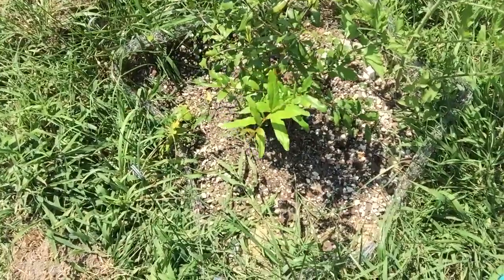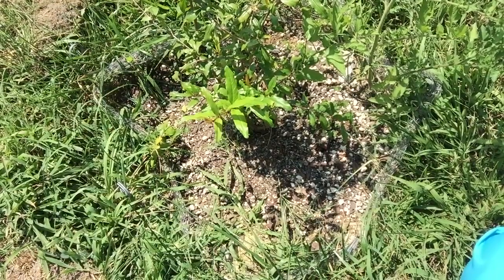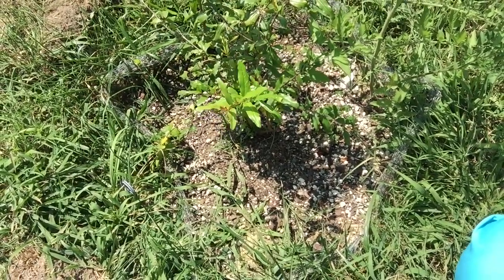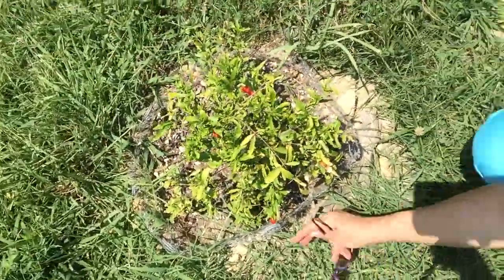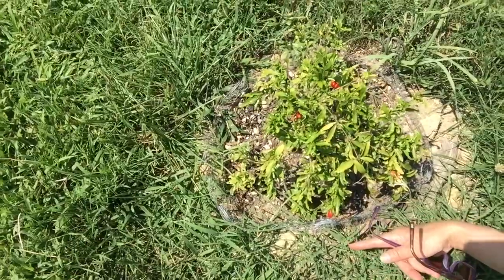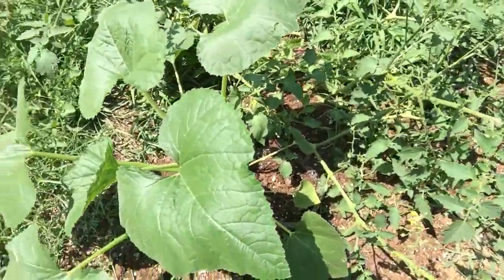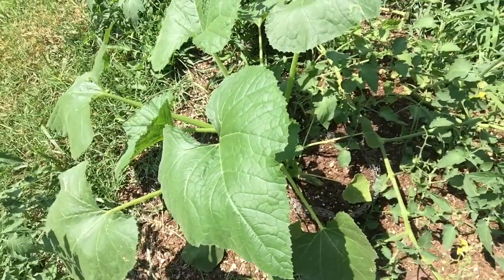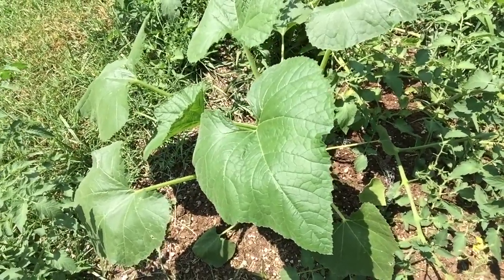Vole King usage update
Here we talk about how we made use of our Vole King basket purchases.